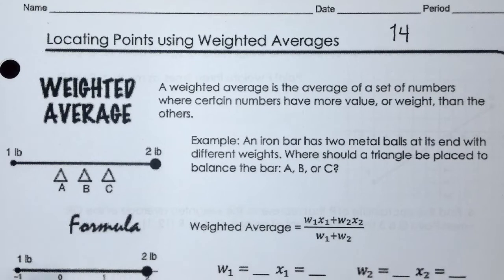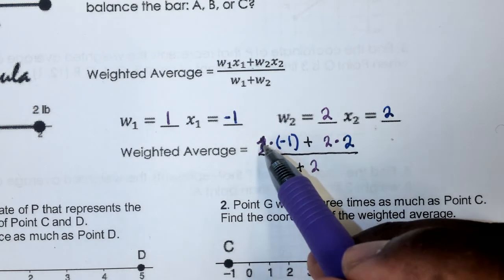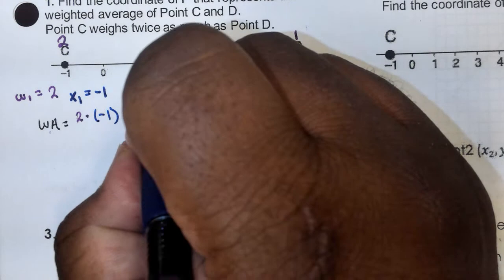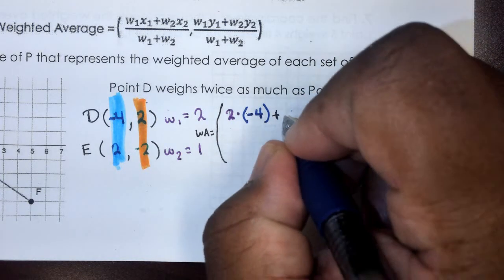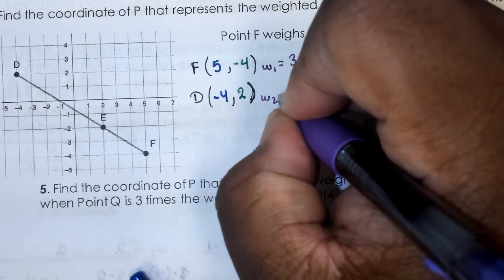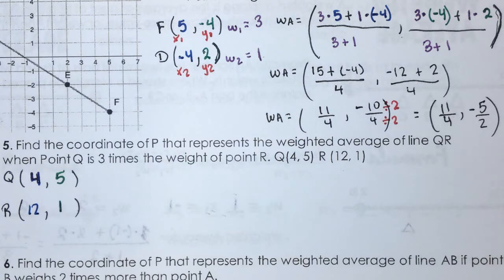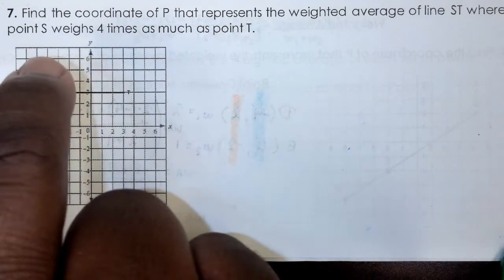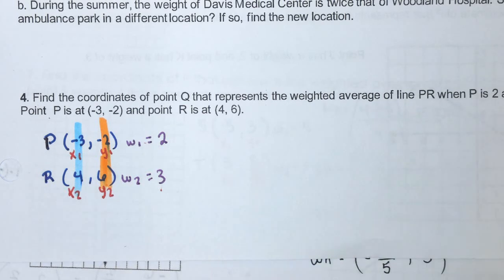Weighted Average Notes 09.06.22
Locating points using Weighted Average